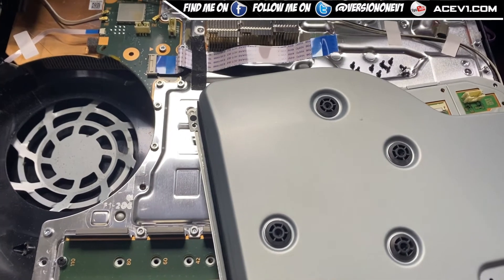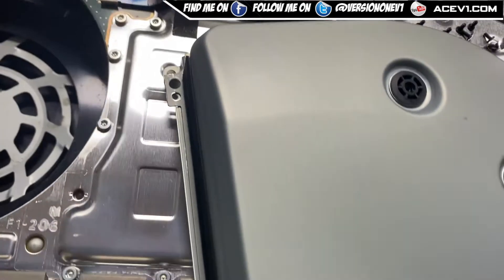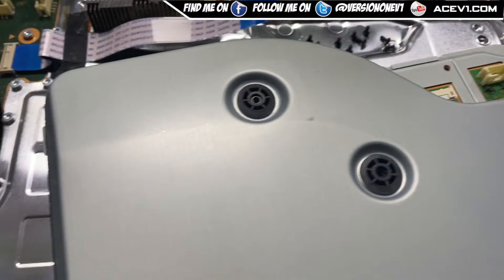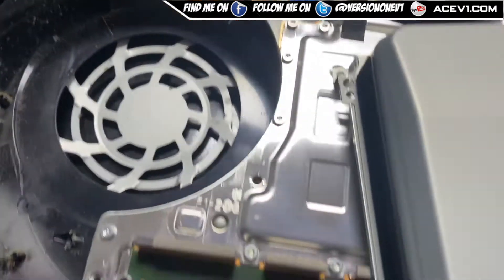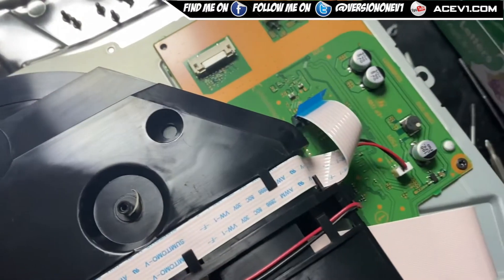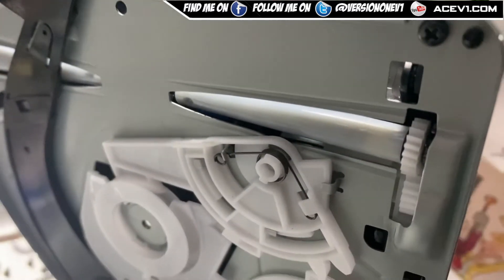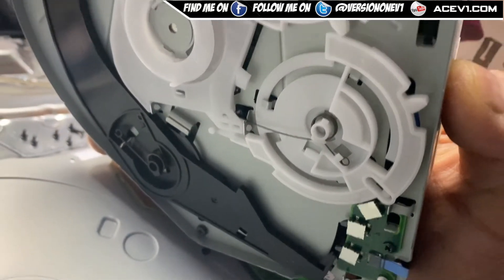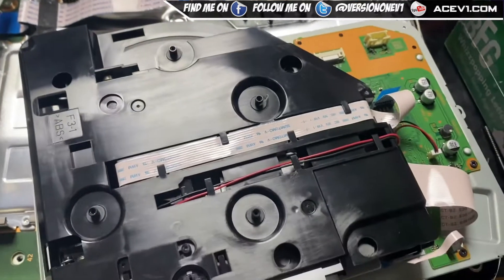PS5 Snapped Disc Inside Repair Shorts Video